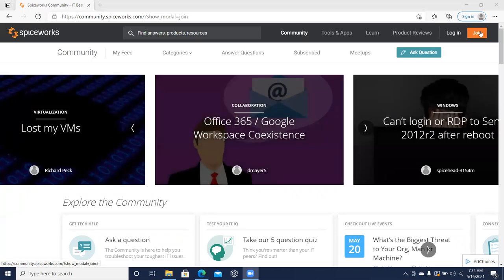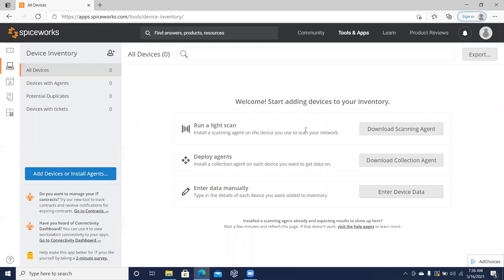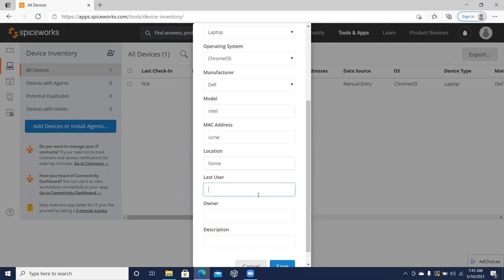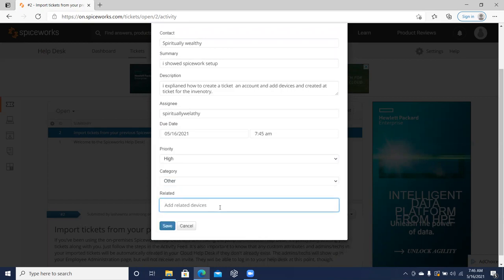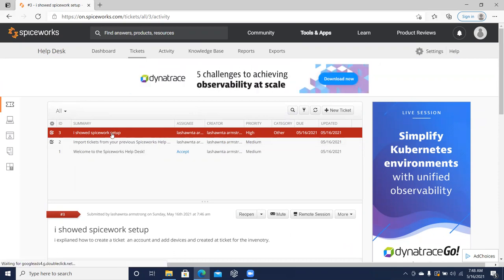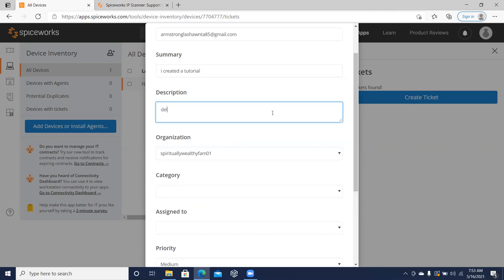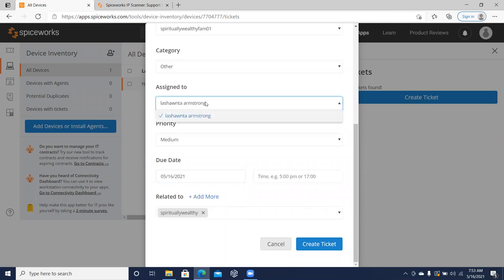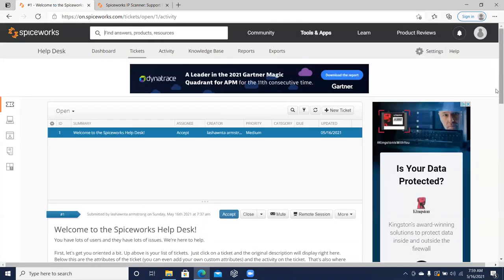how to setup and use spiceworks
We create family vlog post of things we do throughout the year and I also talk about different topics such as relationships fasting and just dealing with life in general.